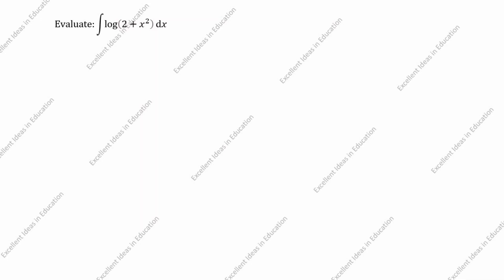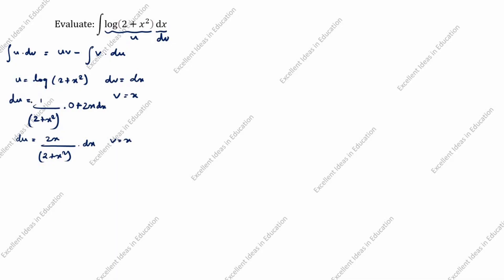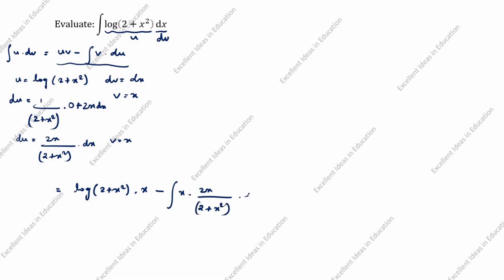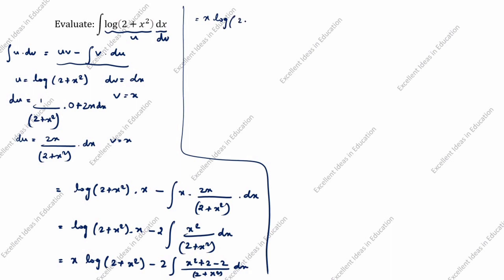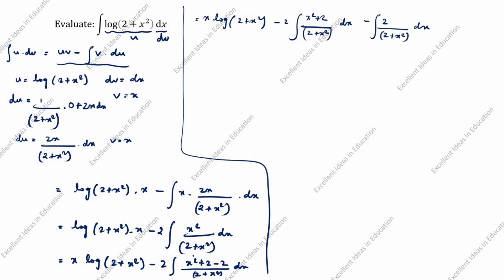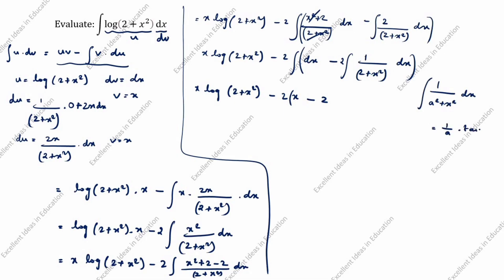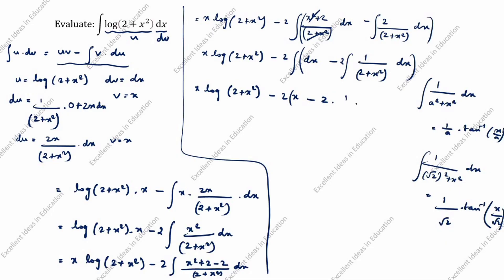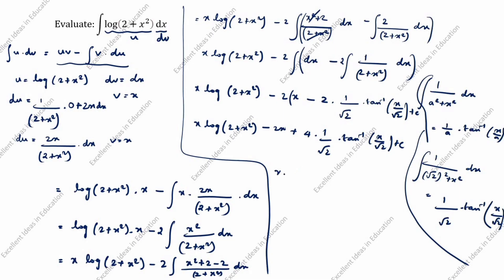Evaluate ∫log(2+x^2)dx / Integral of log(2+x^2)dx / Integration / Class 12 Maths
Evaluate ∫log(2+x^2)dx  / Integral of log(2+x^2)dx / Integration of log 2 plus x square dx / Class 12 Maths

Evaluate Integral 0 to π/2 x/(sinx+cosx)dx / Integral 0 to pi/2 x/(sinx+cosx)dx / Int 0 toπ/2 x/(sinx+cosx)dx / Class 12 Maths